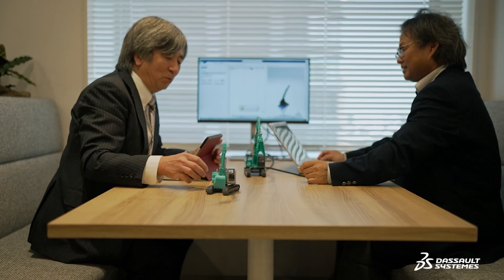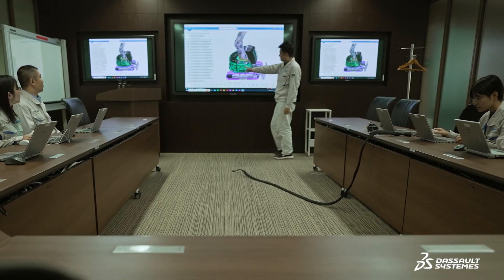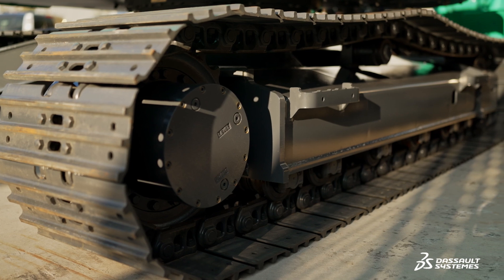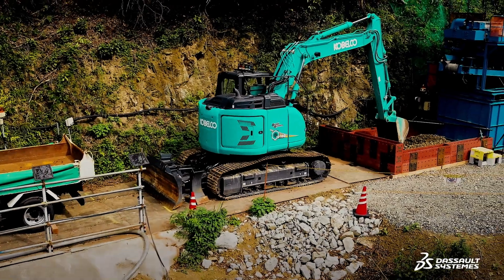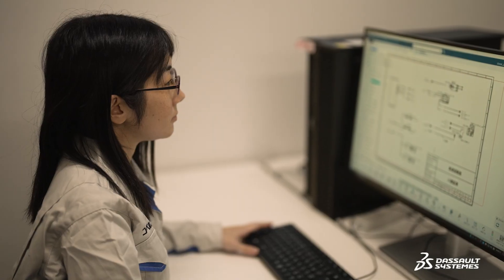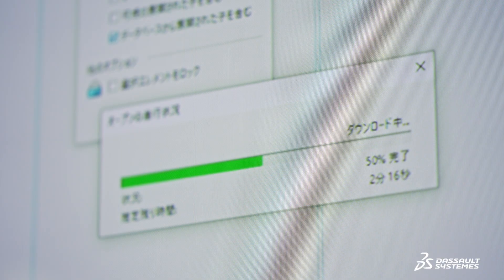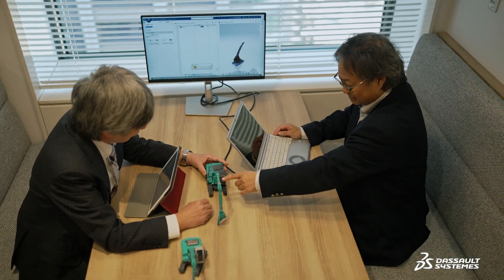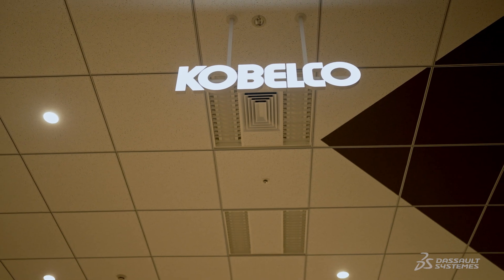Kobelco Construction Machinery - Heavy Machinery Innovation - Dassault Systèmes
Japanese leading excavator manufacturer Kobelco Construction Machinery wants to develop higher-performing and more innovative products and services that match its customers’ needs. To achieve this, it needs to provide feedback to product designers on customer needs, quality improvement requests and manufacturing requirements for production efficiency. By leveraging the Dassault Systèmes 3DEXPERIENCE platform, including the Single Source for Speed and Integrated Heavy Machinery industry solution experiences, the Japanese company will be able to democratize the use of 3D models across its organization, expediting its heavy machinery innovation.